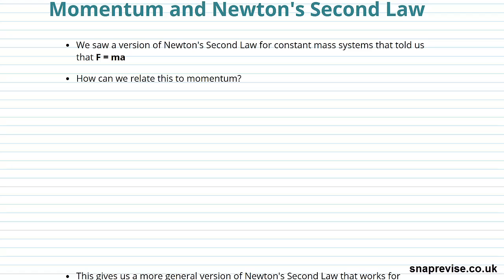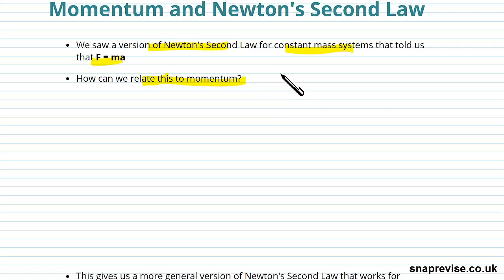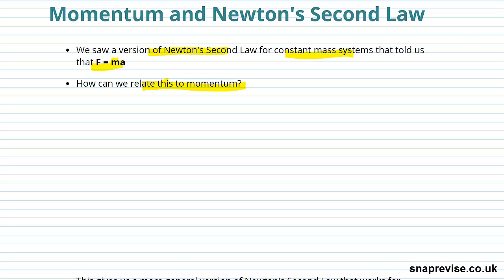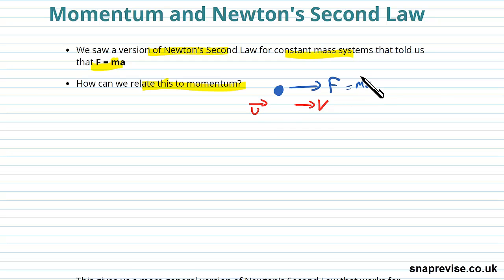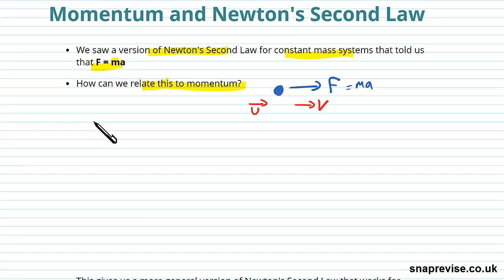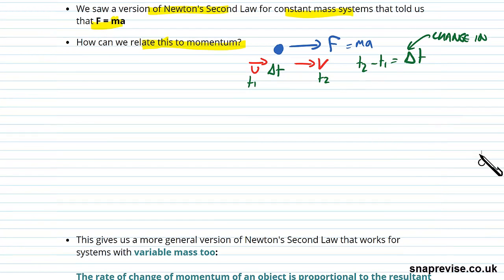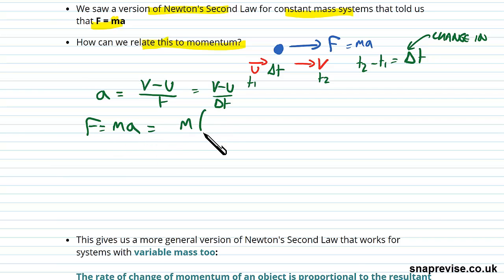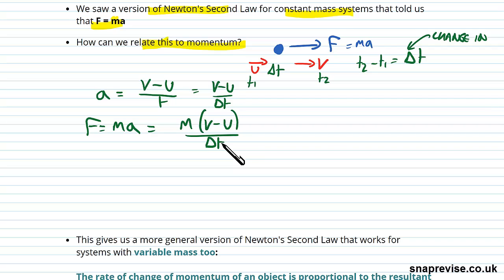Momentum, Impulse & Newton's Second Law | A-level Physics | AQA, OCR, Edexcel